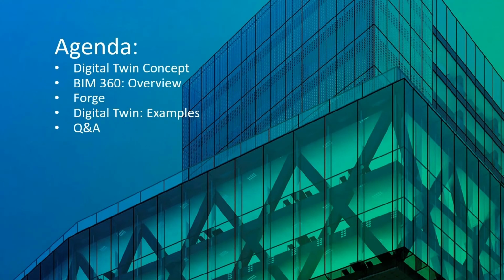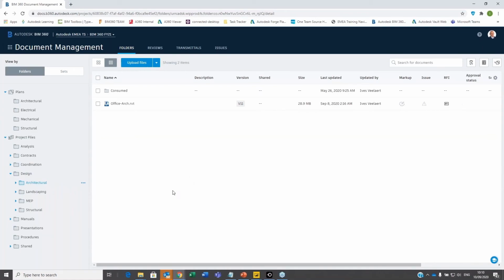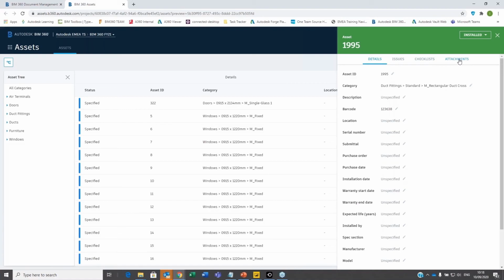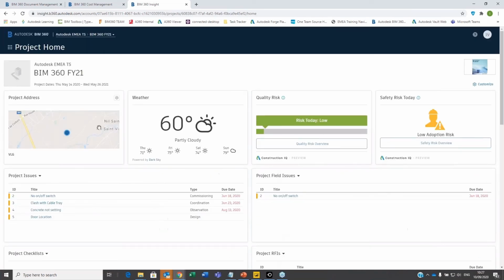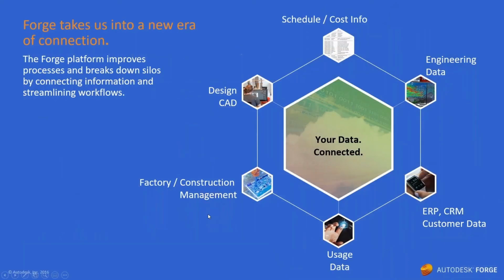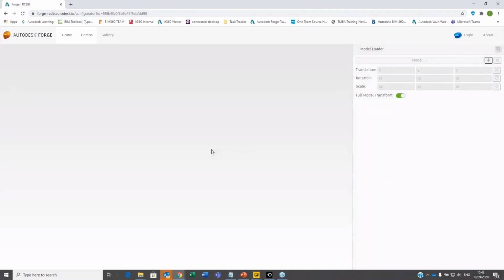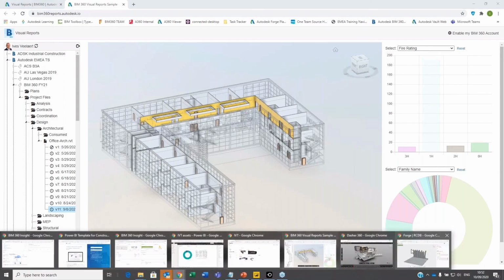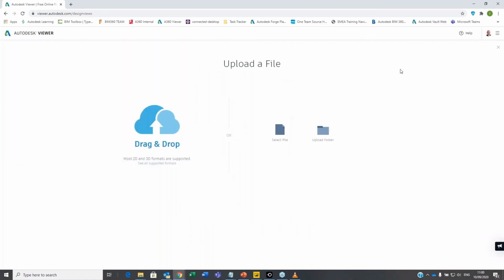Common Data Environment Building a Single Source of Truth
Запись вебинара "Common Data Environment Building a Single Source of Truth"